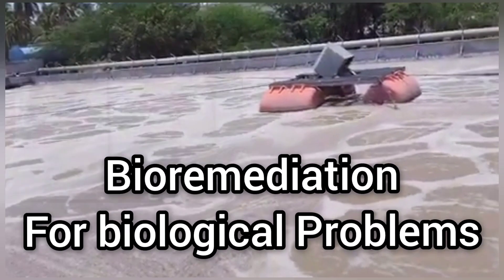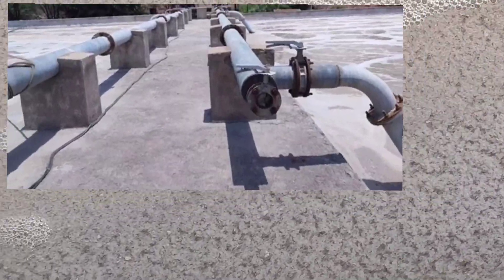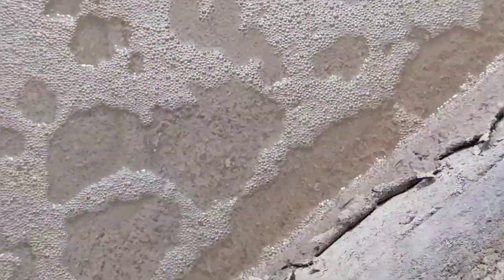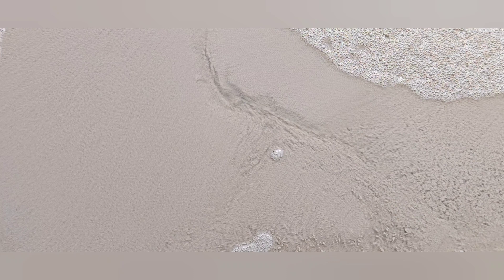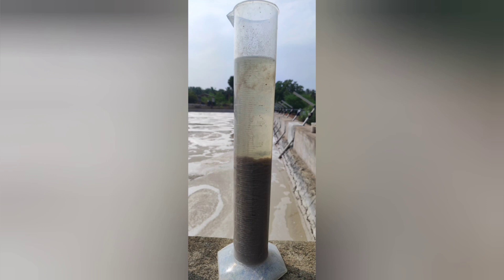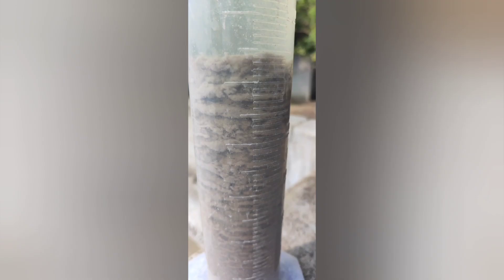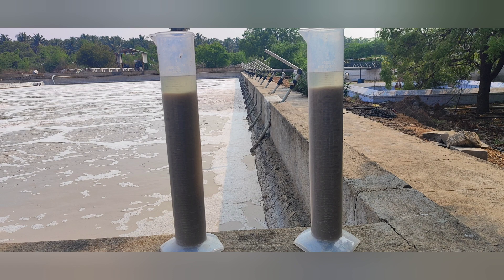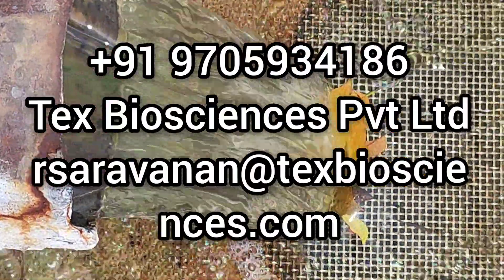Bioremediation for Paper Mill Effluent Treatment Plant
Pulp and paper mills generates mote waste water, but the effluent water has very less organic carbon, the lower CBOD decreased the FM ratio, hence the aeration system operates with poor MLSS, MLVSS and TSS, BOD, COD, COLOUR reduction.
The poor treatment efficiency wasted Chemical consumption, Electric energy, filter media and treated water productivity.
But we have the solution with the Biosciences, called bioremediation, through the Consortium microbes, enzymes and micronutrients, these combination, improves MLSS, MLVSS, FM RATIO and ORGANIC CARBON SOURCE in Influent.
we can improve the treatment efficiency 90 to 95 percent with in two weeks.